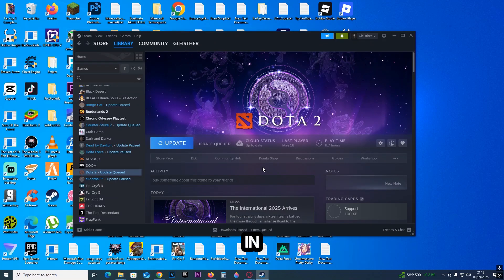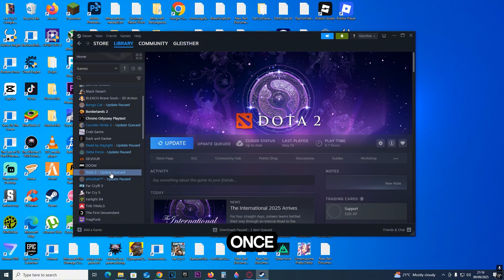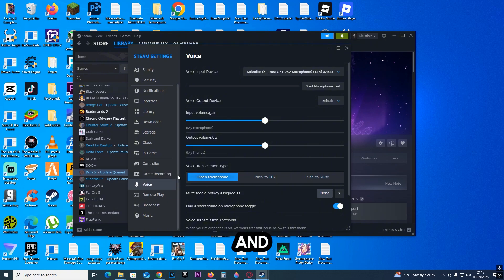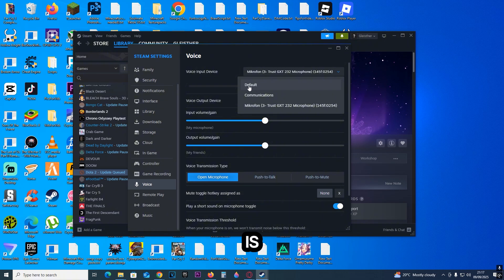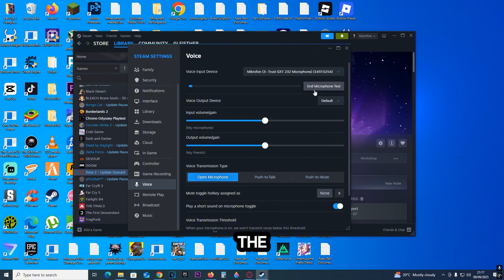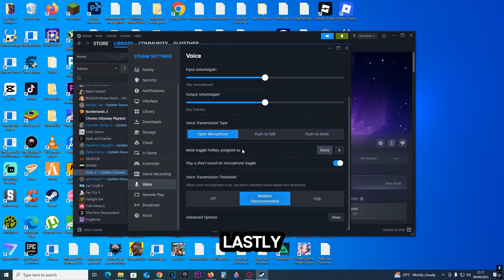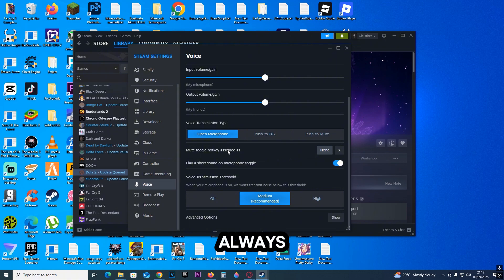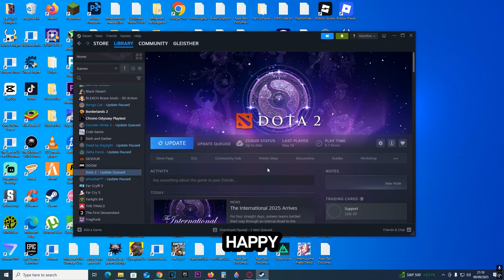How To Fix Mic in Dota 2(EASY)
How To Fix Mic in Dota 2. Have Fun!:)